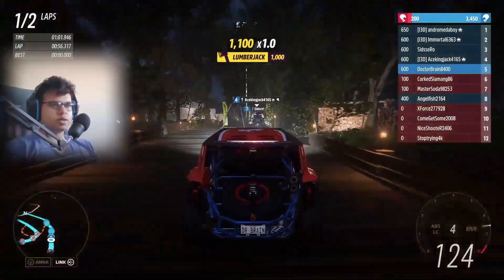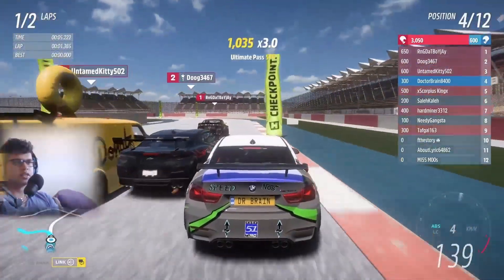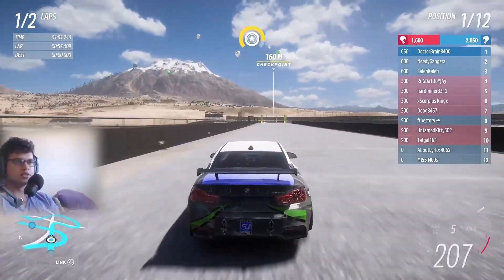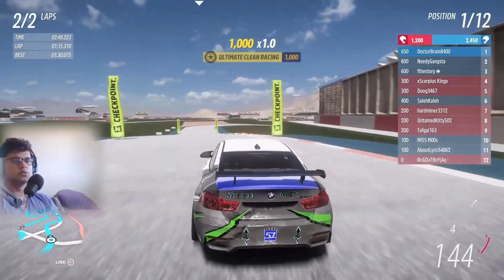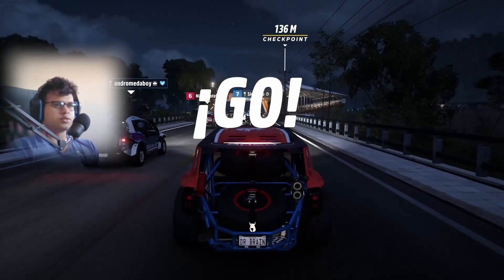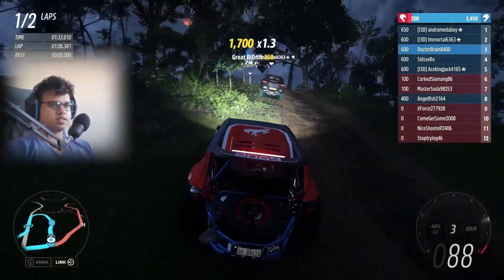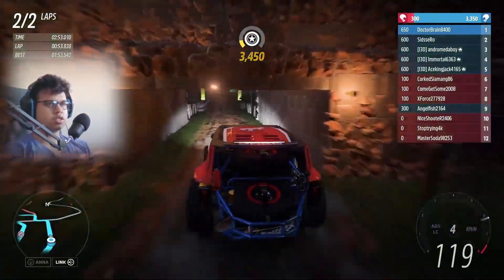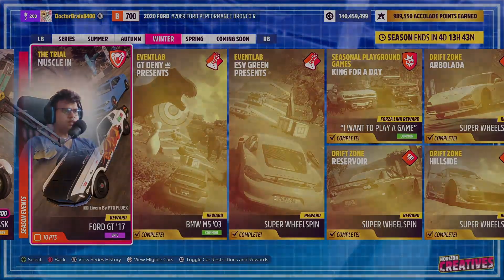Best Event Lab Creations of Creative Month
This week we check out the Onyx bridge circuit and the Village Rally. Two contrasting tracks, one made for tight corners on track and the other is a scenic cross country through the jungle at night. Both tracks highlight the creativity of the community.